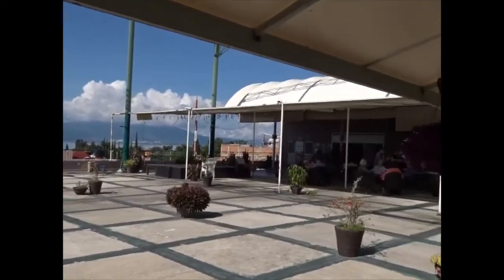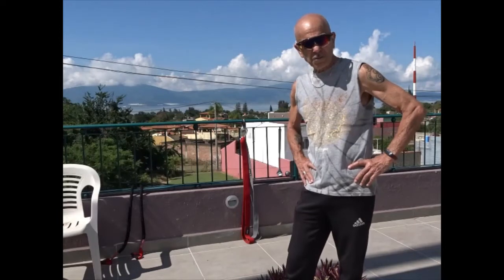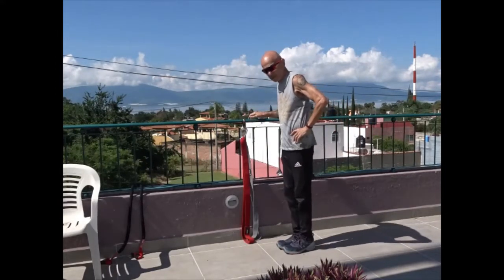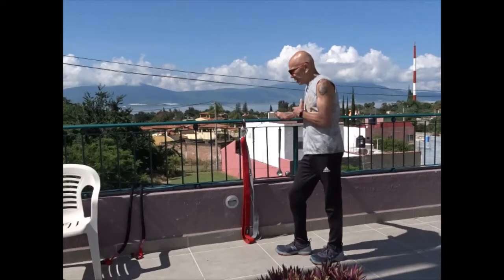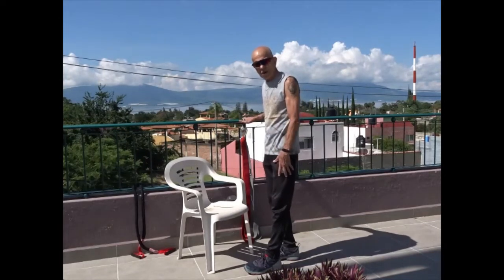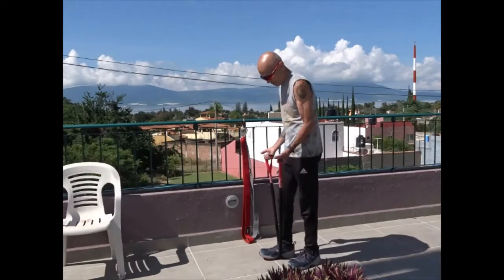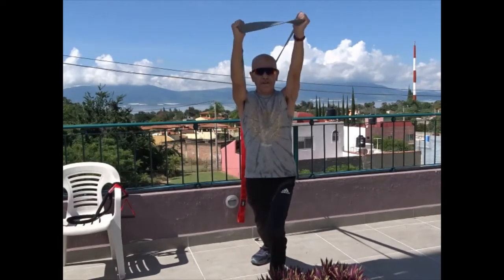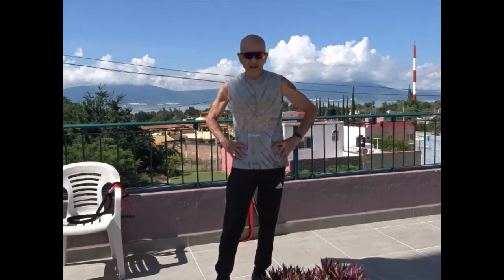Restaurant Workout - They thought I was Crazy !!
Being Spontaneous definitely has its advantages. Normally you wouldn't workout in a restaurant but Sentido's has a huge space with places to attach my bands or do body weight exercises. I had my bands and camera in my car and voila shot a short video of a few exercises I often do. It was a great place with the mountains and lake as a perfect backdrop and I was far from their customers.